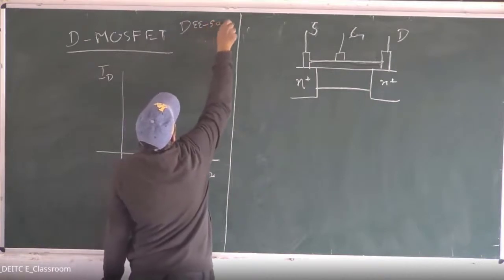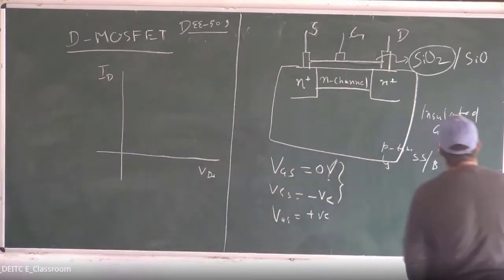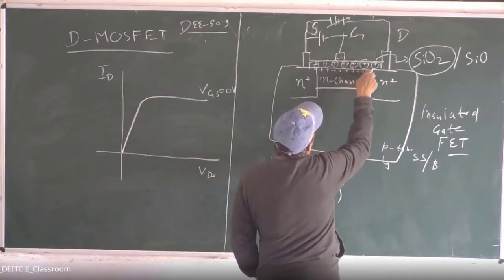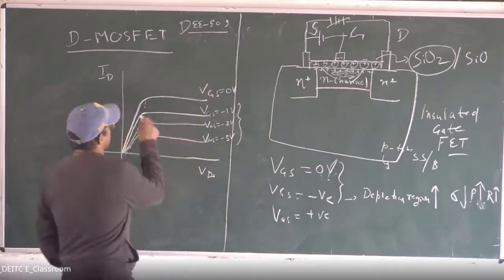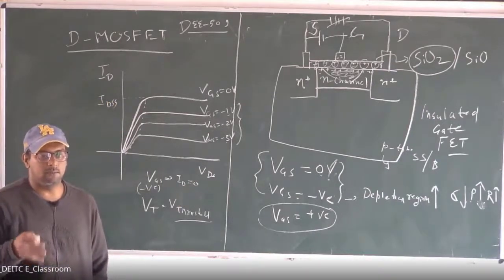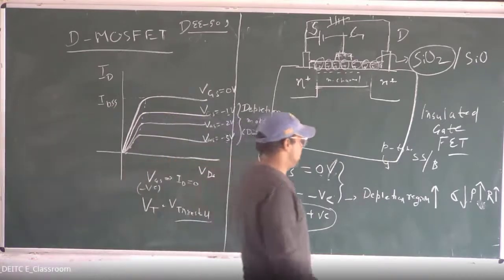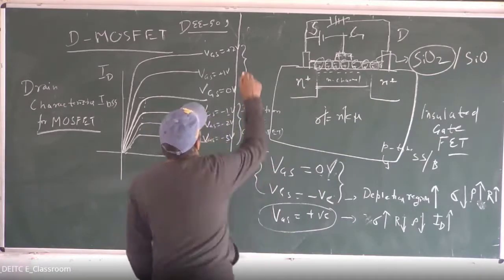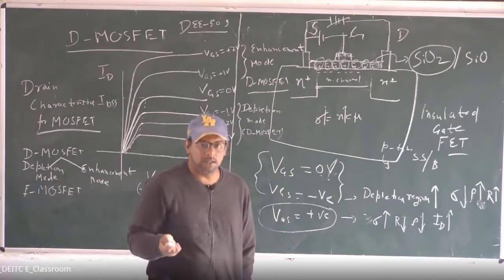Lecture 1 AD & TV Introduction D-MOSFET